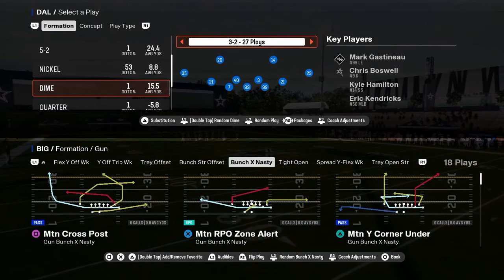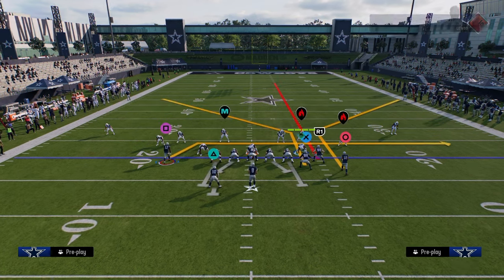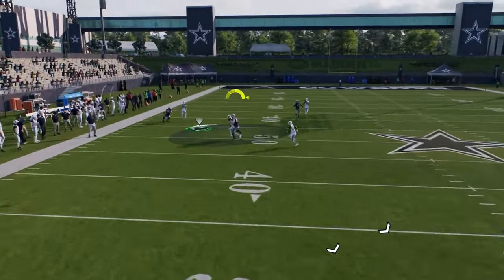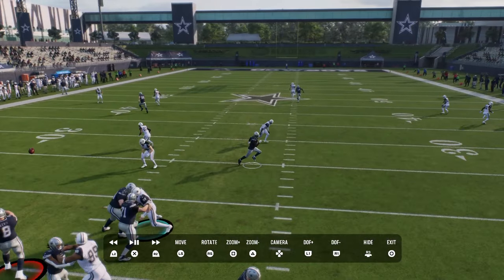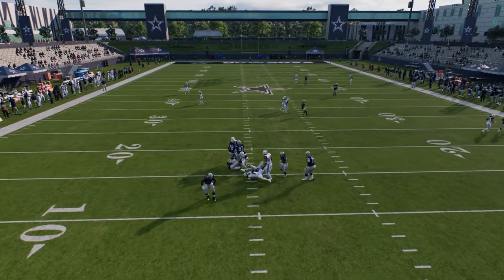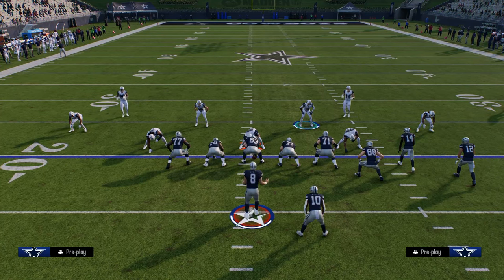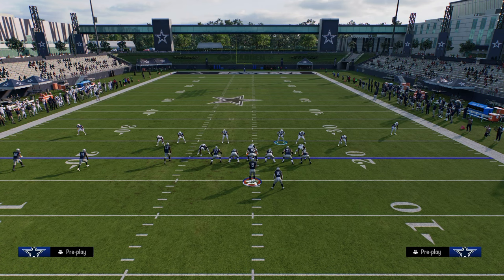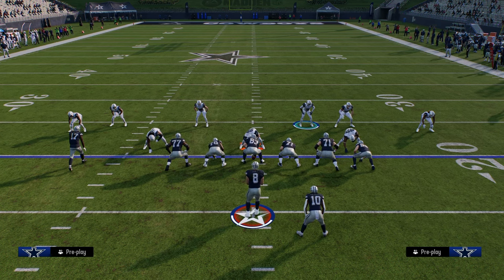The MOST SUFFOCATING Coverage POST PATCH (Madden25)